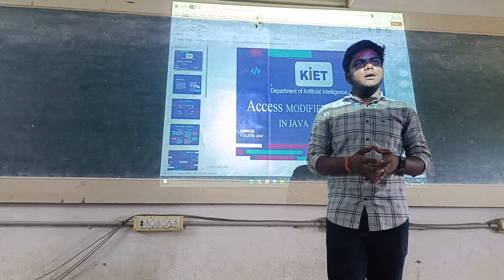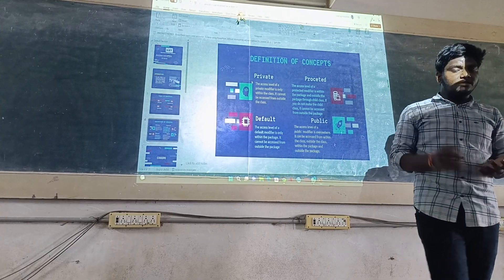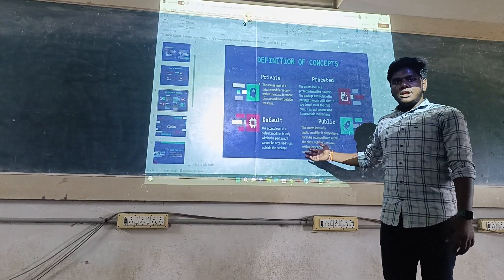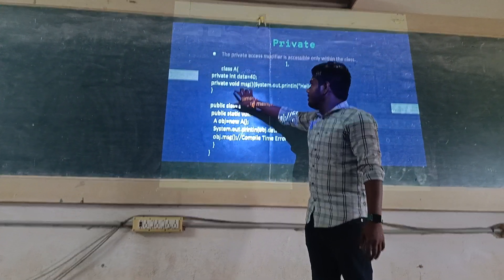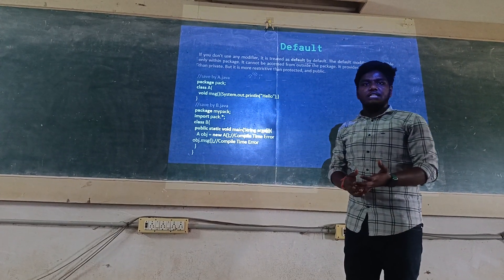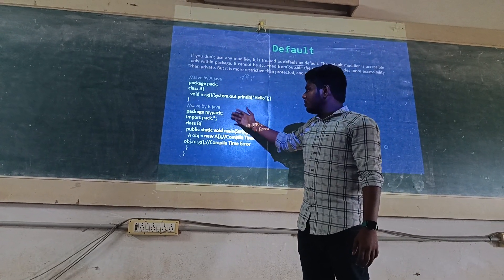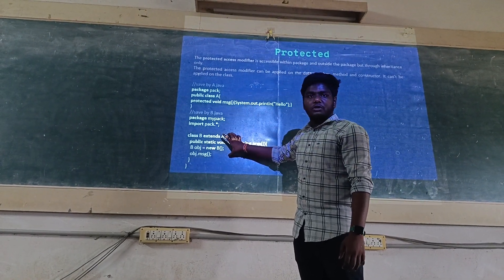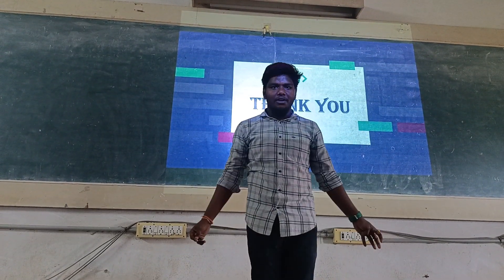28/10/2023|| K12CAIDS|| ACCESS MODIFIERS BY HANUMAN||GUIDED BY SUJITHA MAM||KAKINADA|| KORANGI||KIET